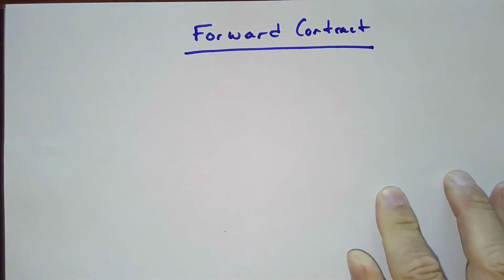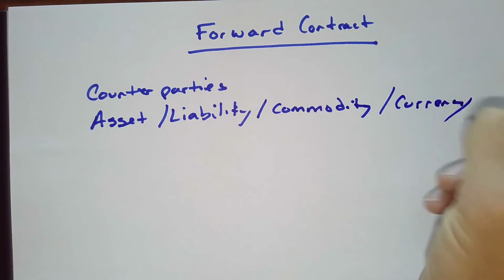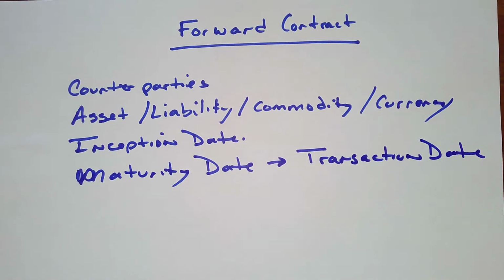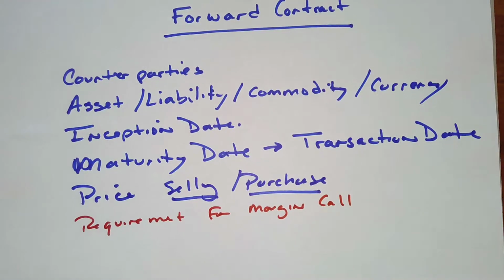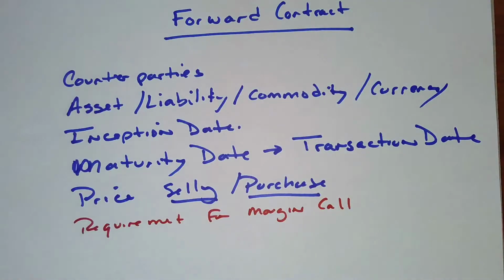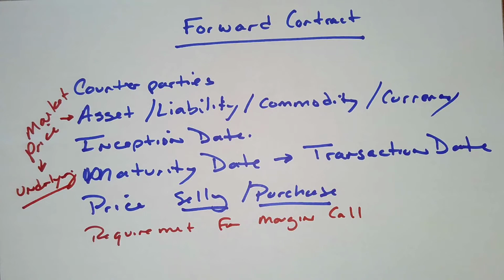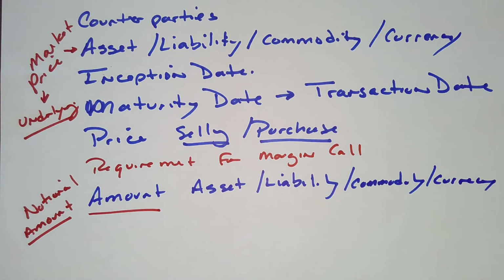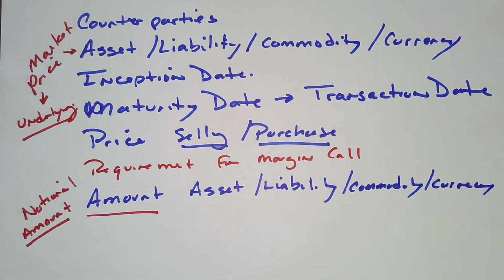Key Variables in a Forward Contract